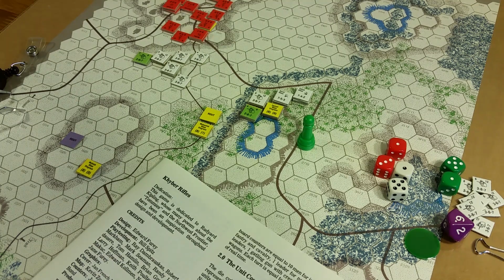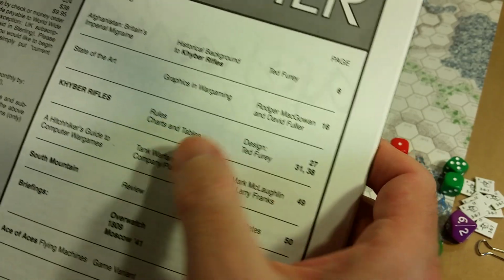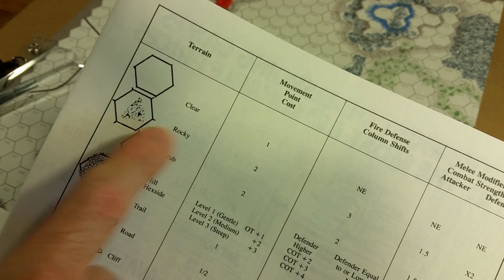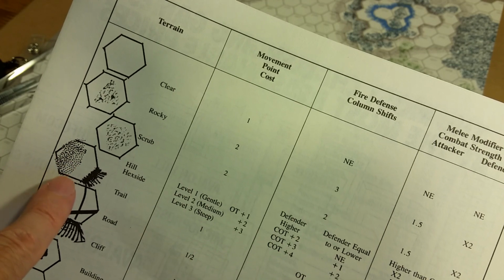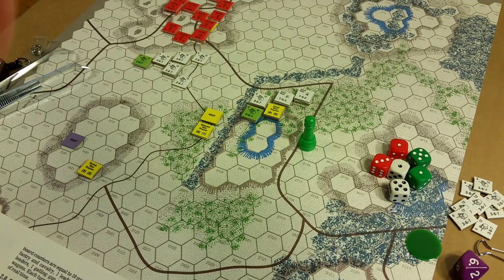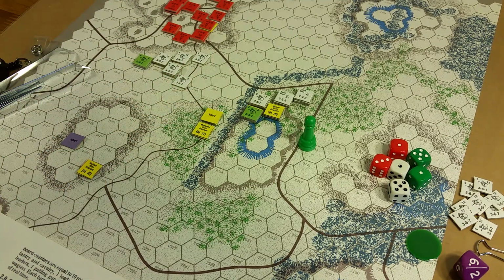TRW: KR - Redesigning Things